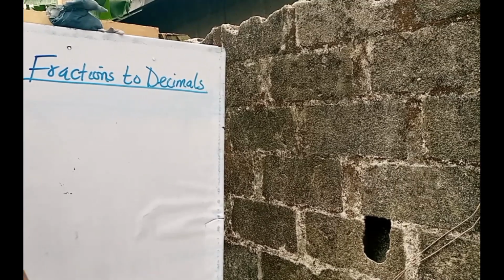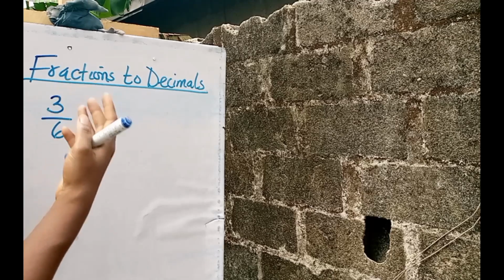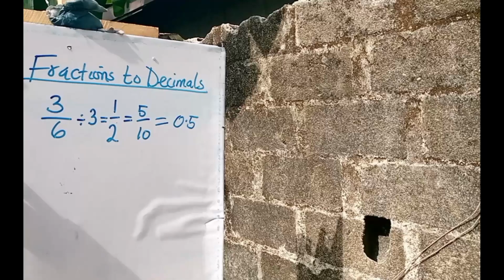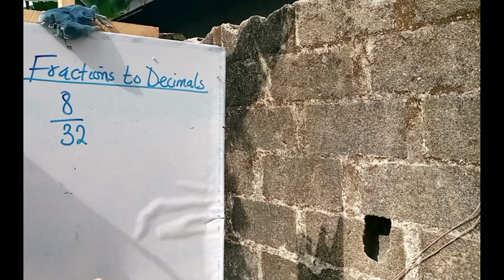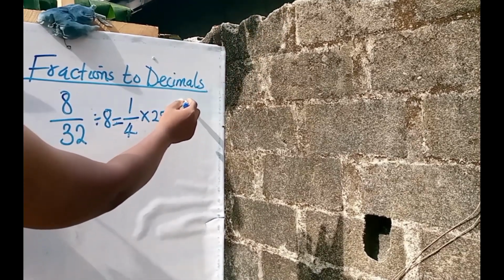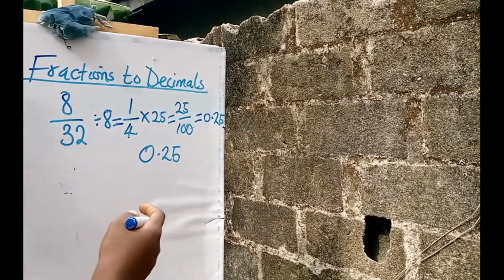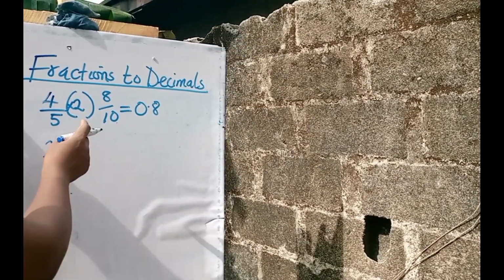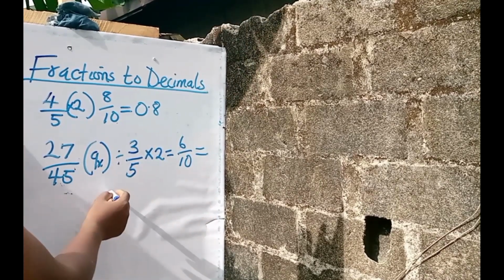Fractions to Decimals 2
When you have a denominator that won't readily turn into 10 or 100( a friendly denominator) here's what you can do to make it work and get that decimal value! Using skills you already have, you can do IT.